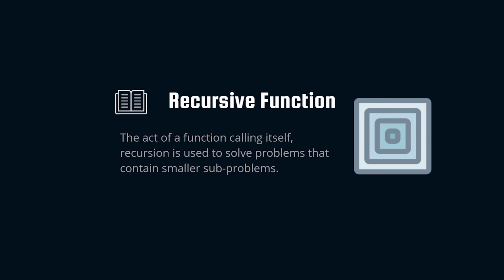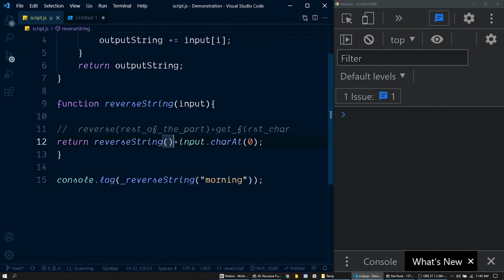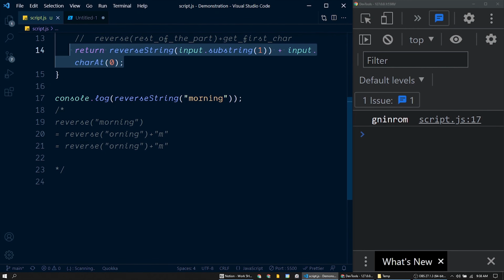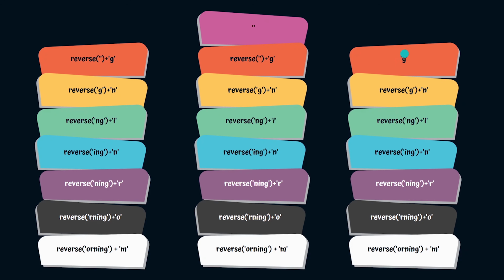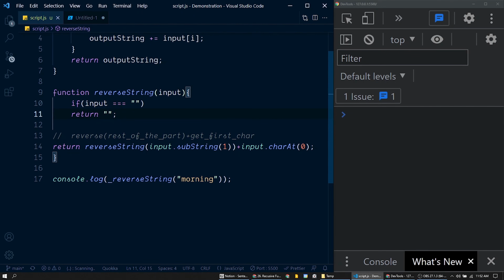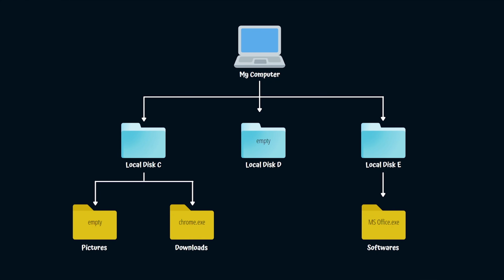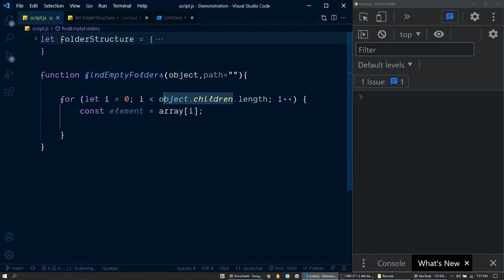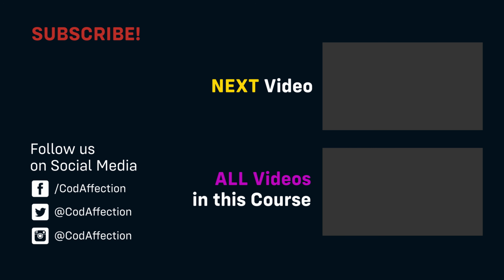JavaScript Recursion is Made Easy to Understand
➤ UPI App

Recursive Functions in JavaScript

Recursion has been a complicated topic for everyone. This video tried its level best to make you learn JavaScript recursion in the right way.

fundamentals of Recursion are explained with real-world examples using step-by-step approach and diagrams illustrating the evolution of call stack during recursion. Even though Recursion is an approach to traversing through tree data structures, It has some limitations as well.

Discussion @ times
00:00 - Introduction
00:22 - What is Recursion?
02:06 - How to Write a Recursive Function
05:46 - Recursion Behind the Scenes
08:09 - Evolution of Call Stack During Recursion
10:30 - Recursion to Count Down from a Number
14:02 - Limitation of Recursion
15:19 - Problems Where Recursion is More Appropriate.